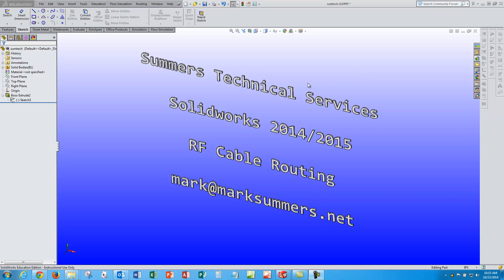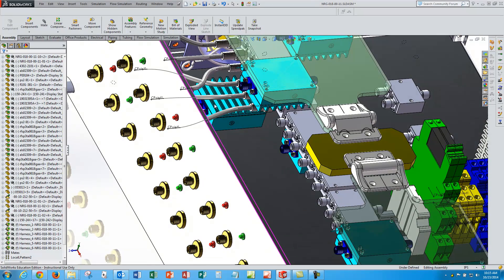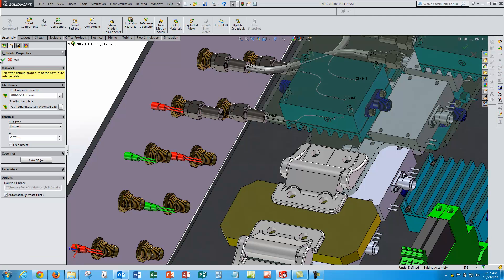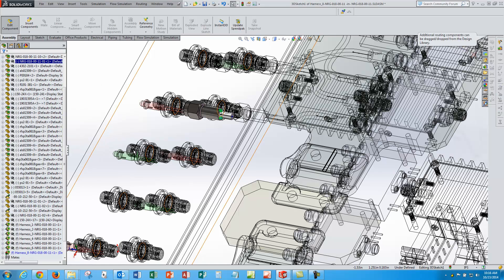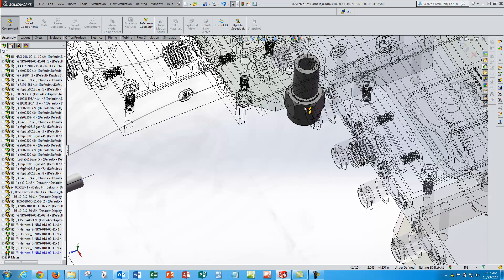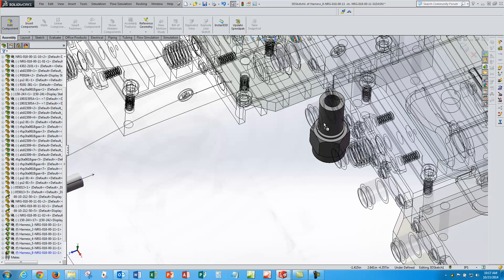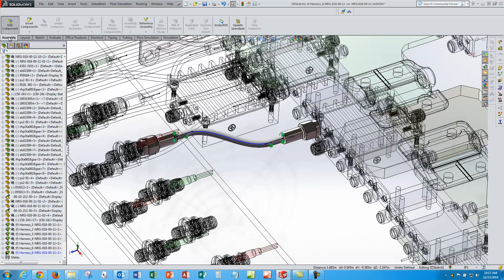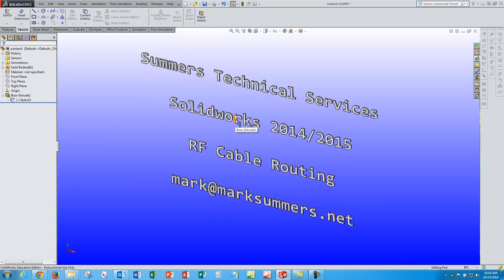Solidworks - RF Cable Routing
Demonstration of the electrical cable routing capabilities available in Solidworks.